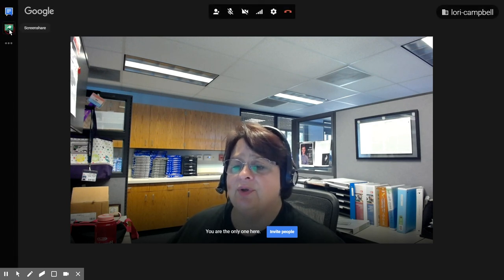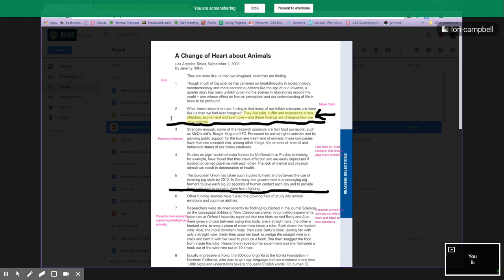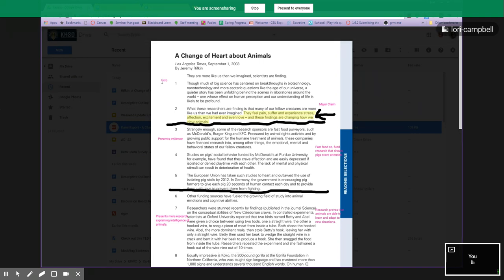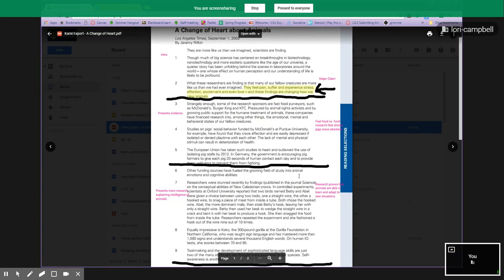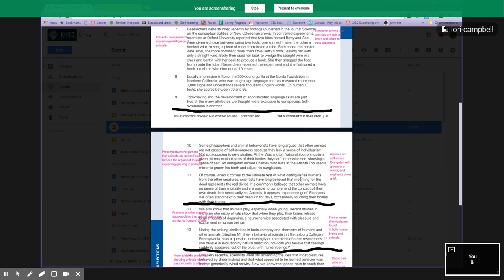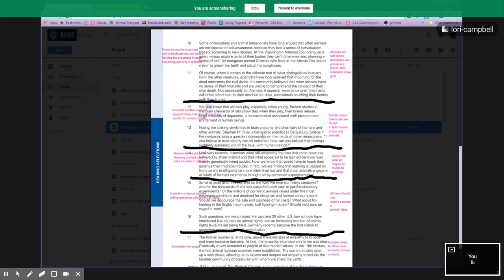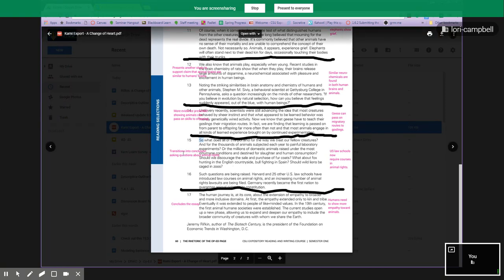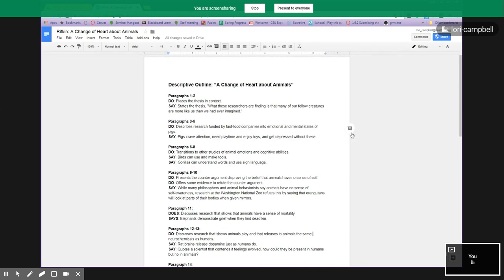How to complete the Descriptive Outline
I instruct students on how I complete a Descriptive Outline for Jeremy Rifkin's Article, "A Change of Heart about Animals."